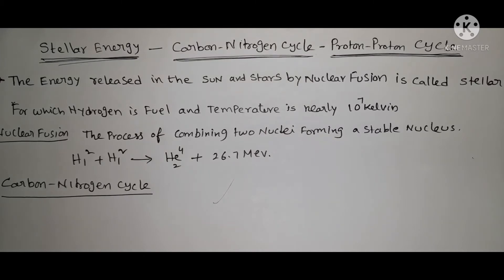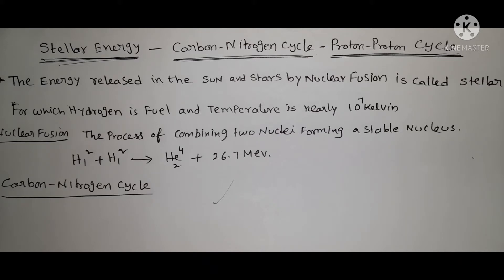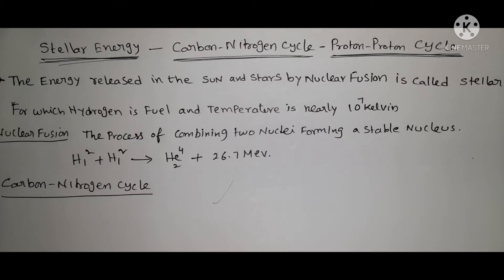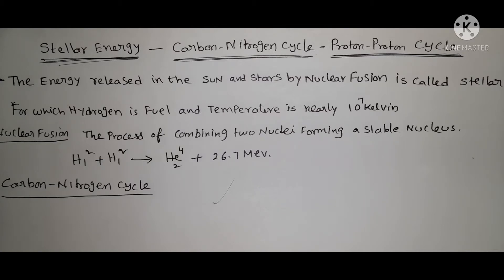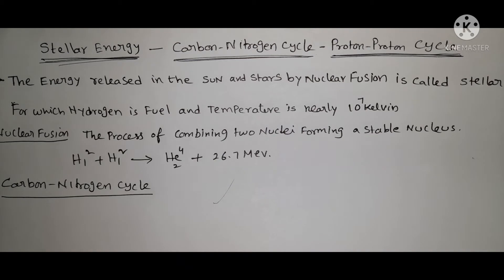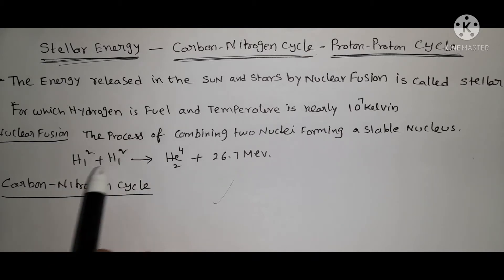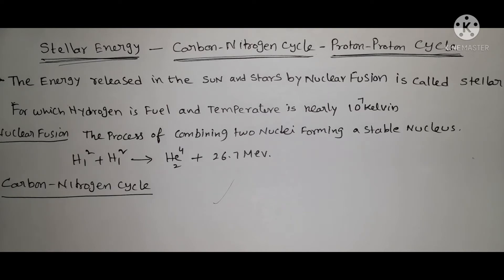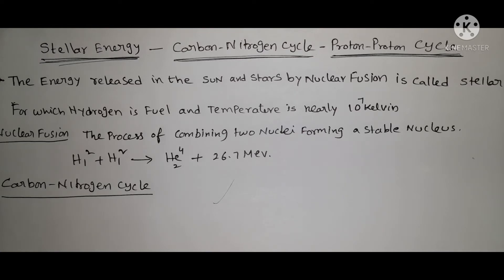C-N Cycle and P-P Cycle class12 Physics,Carbon-Nitrogen Cycle,Proton-Proton Cycle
class 12 physics P-PCycle Steller Energy C-NCycle explained in easy way